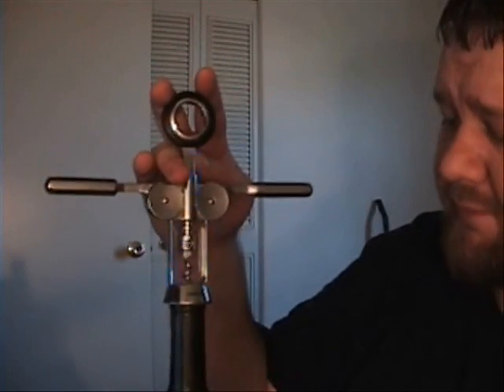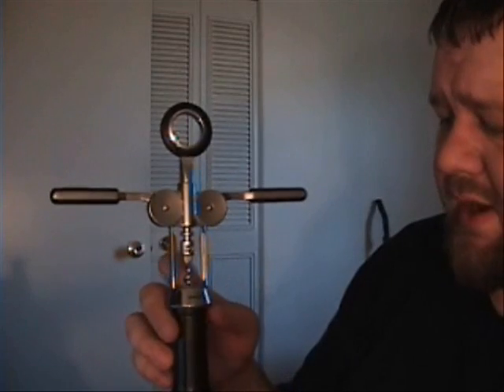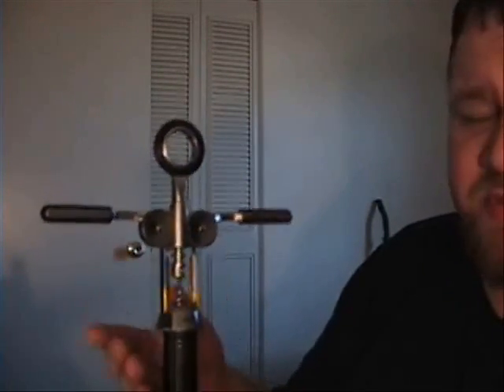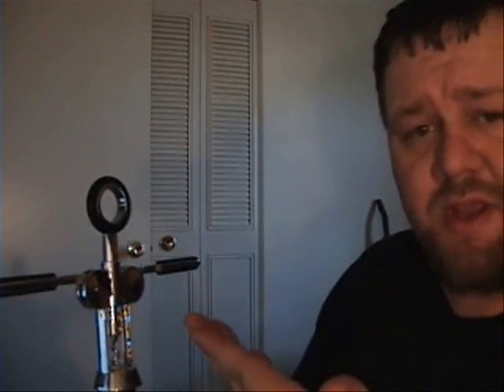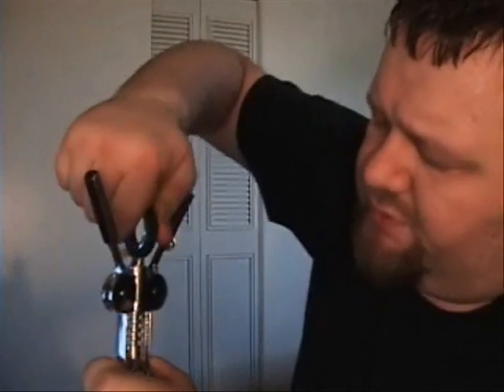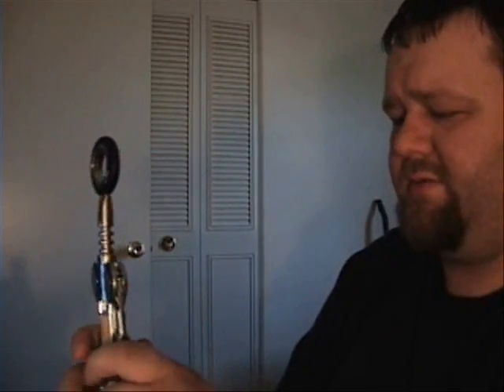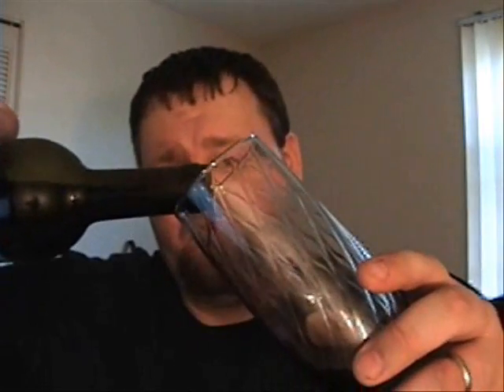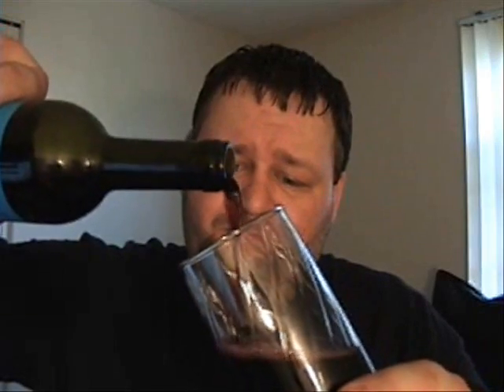5AD Wine Yellow Tail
.That's all fokes

!!WARNING!! This is a channel for drinking, talking smack,razzing and having fun, so take it for what it is. remember we're all over 21 and whatever we do, DO NOT TRY if your not a hard drinker. all challenges are for 5AD members only. if you do try them, do so at your own risk. we do not advocate excessive drinking. drink responsibly and please don't drink and drive.

8pm-2am EST Check the schedule for Upcoming shows.